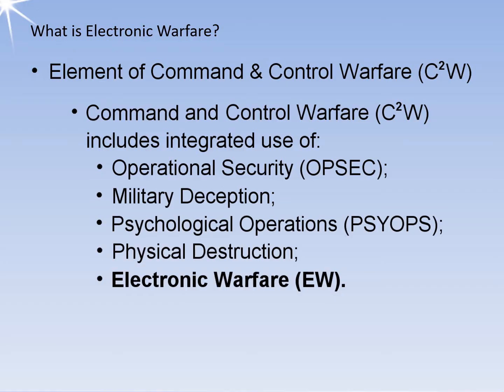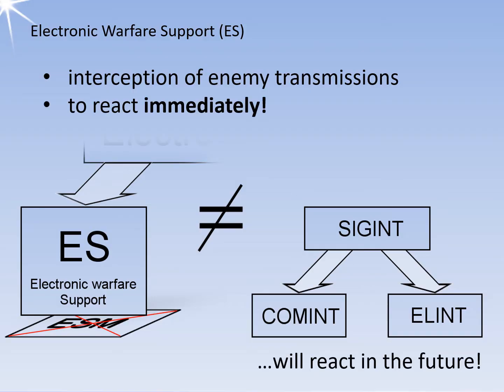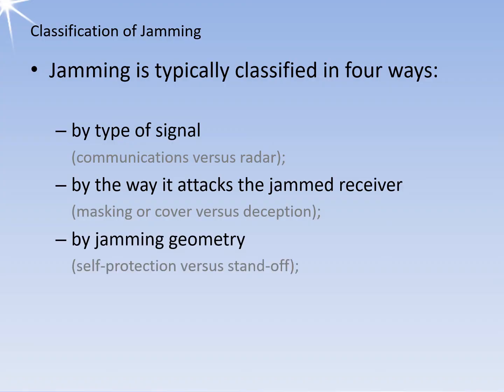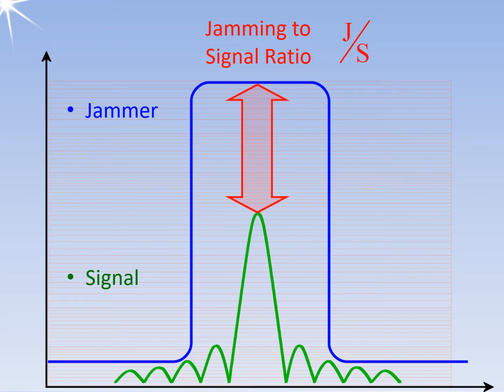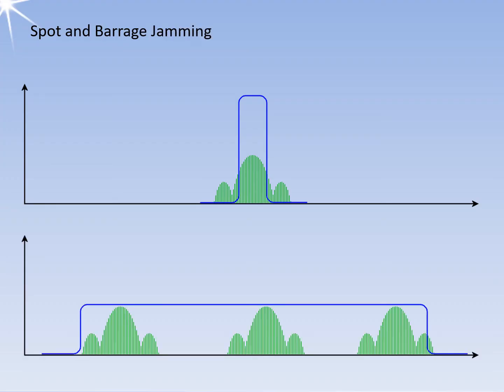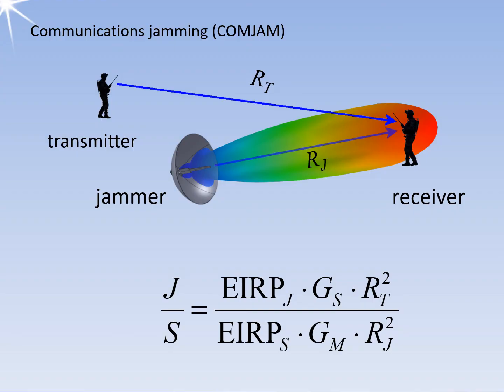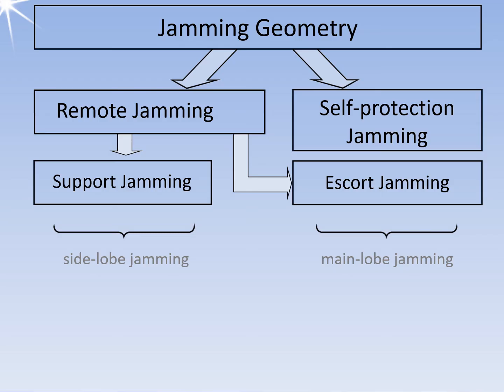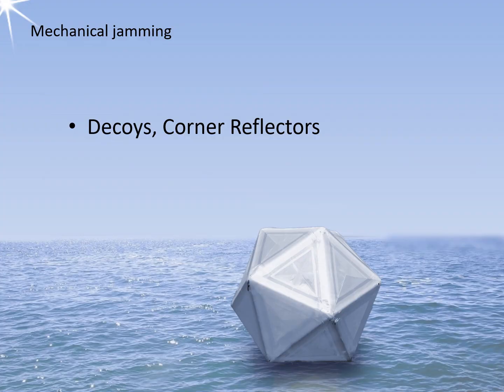Electronic Warfare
This video is an introductory course in electronic warfare. It explains many technical terms and shows examples of how radar jamming affects an analog display.

00:00 Intro
00:23 What ist Electronic Warfare?
01:00 Subdivisions of
03:53 Objective of Jamming
05:53 Classification of Jamming
06:52 Definition of Noise Jamming
07:43 Jamming-to-Signal Ratio
09:39 Burn-Through Range
10:10 Spot-, Barriage- and Swept Jamming
11:16 Communication Jamming vs. Radar Jamming
14:33 Concealment vs. Masking
16:50 Jamming Geometry
19:32 Mechanical Jamming
20:33 Chaff
20:27 Applications
20:19 Epilog